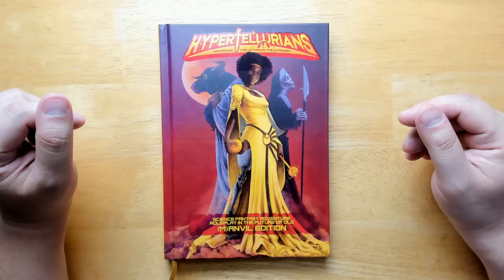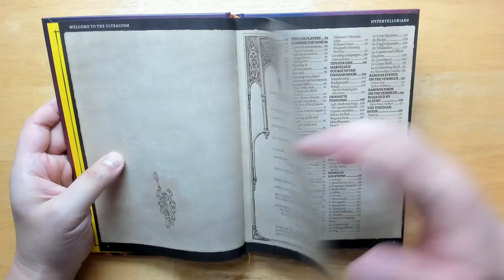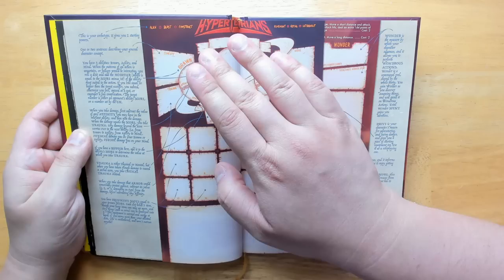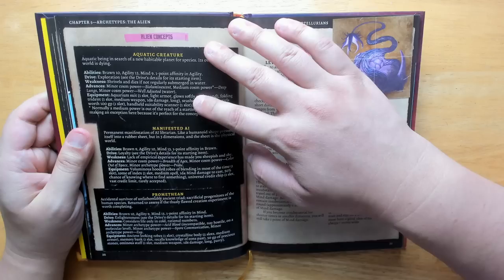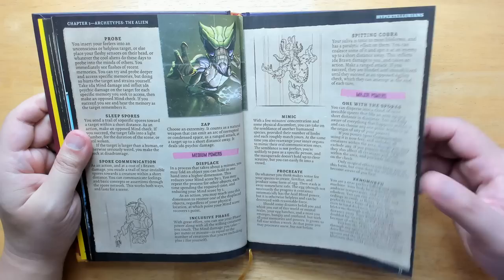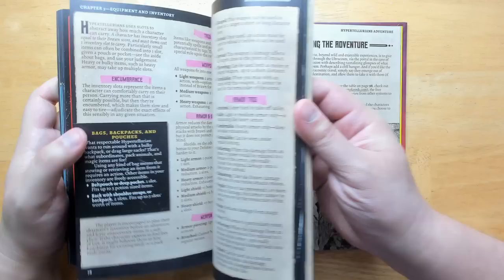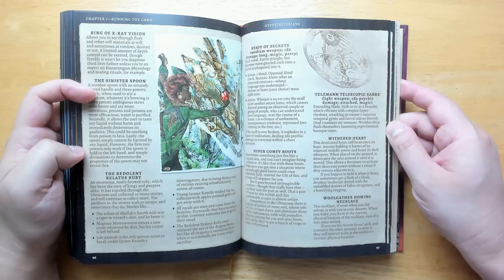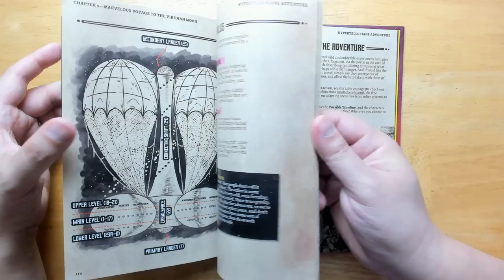Hypertellurians: Pulp Science Fantasy RPG Review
QUESTING KNIGHT PATRONS!
fikle
The Threshold Team
SonOfSofaman
John Eternal
James Endres
Carl Flippin
Roll Stats
Minty
John Case Tompkins
Gianfranco Bux
Fil Kearney
Eric from Bloat Games
Dwayne Boothe
Darren Brum
Dan Webb
Christian Lindke
Chris Boyce
Ardashir Lea
Alex Dzuricky
Aaron Seymour
Joshua Blair
Bill Piper